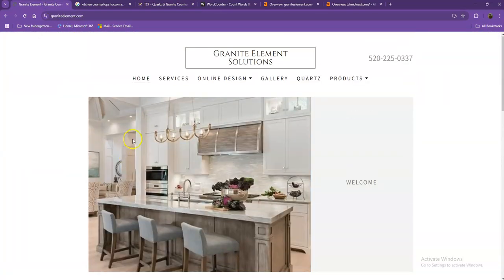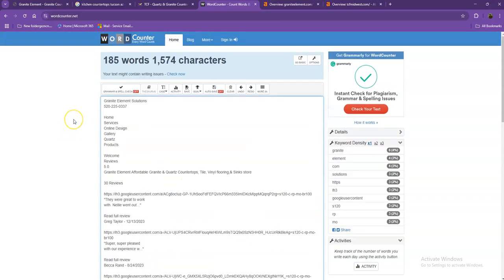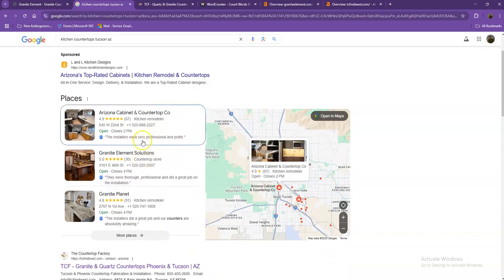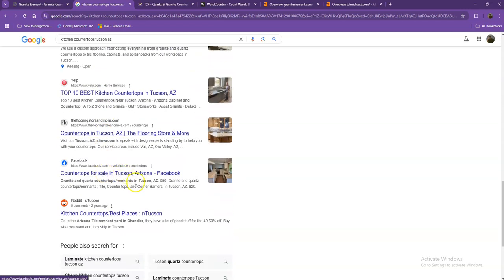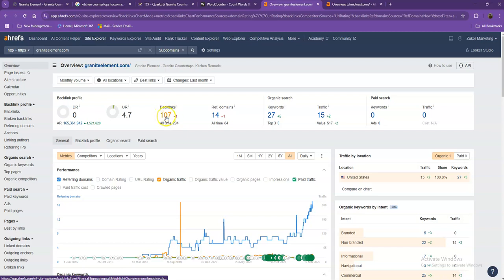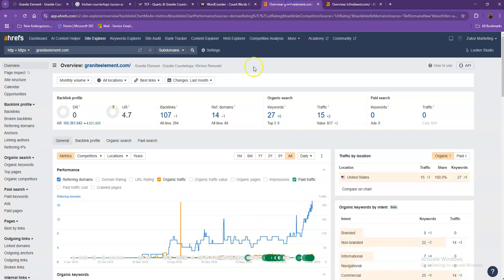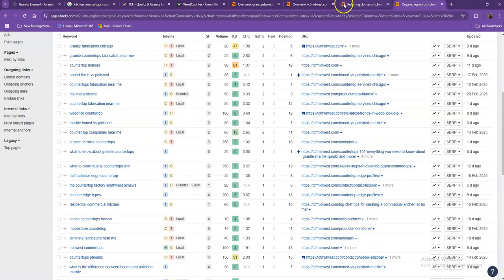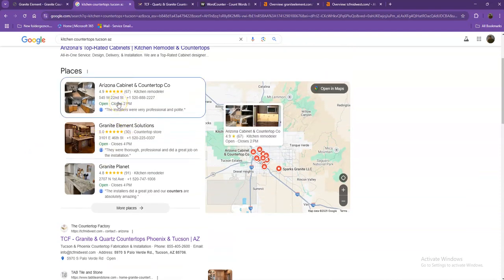Website Analysis Video for Granite Element Solutions